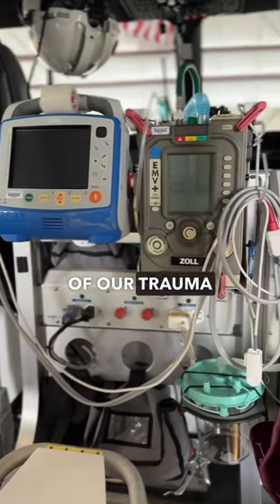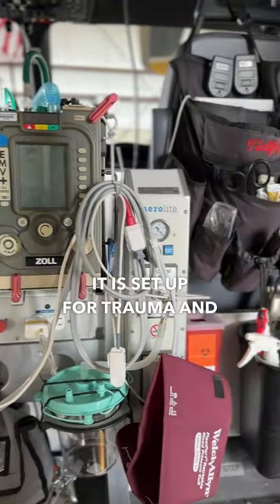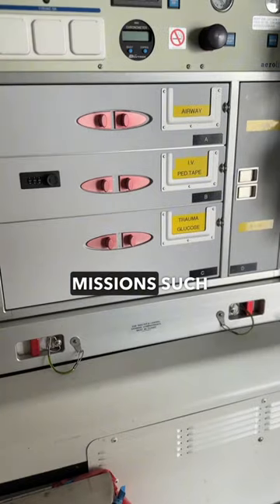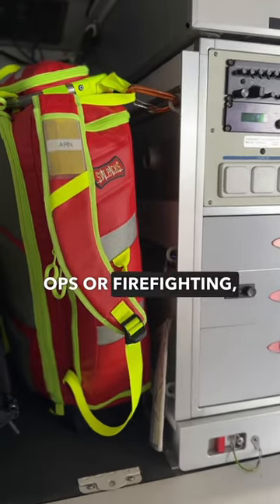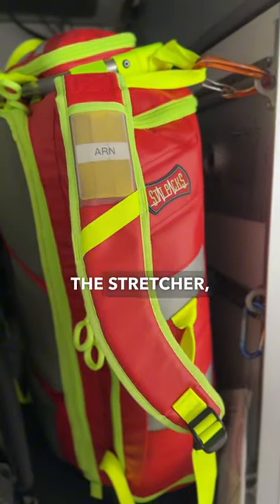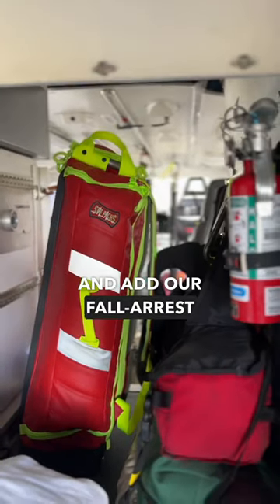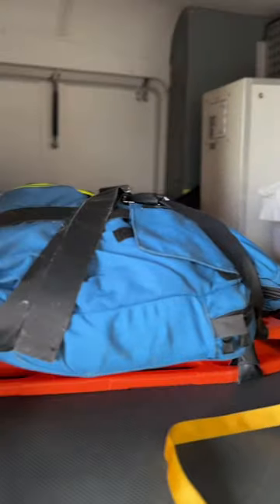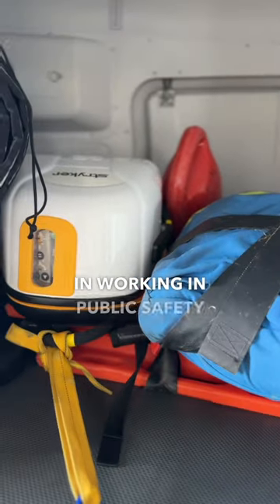THIS Air Ambulance is a SWISS ARMY KNIFE 🔥👀